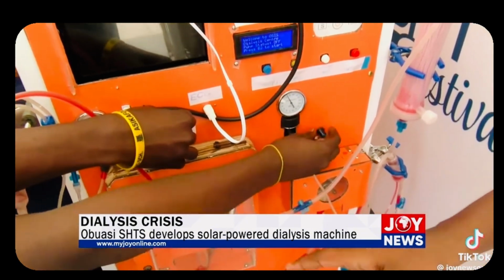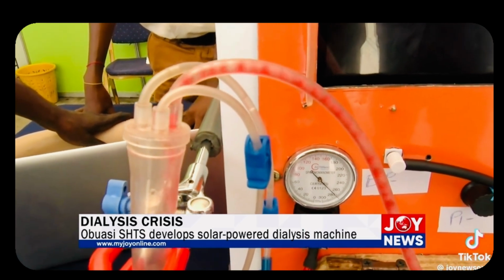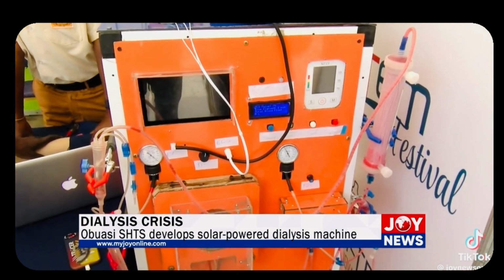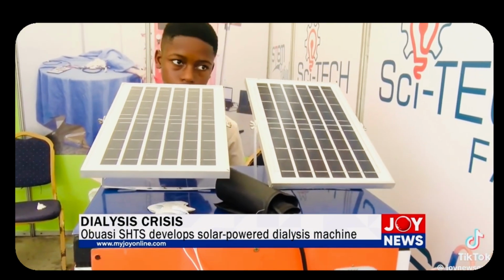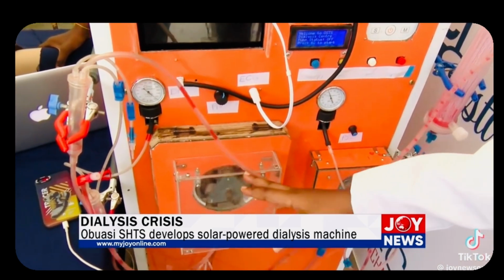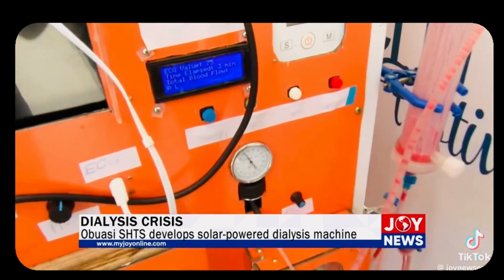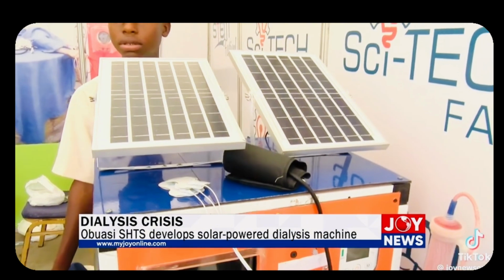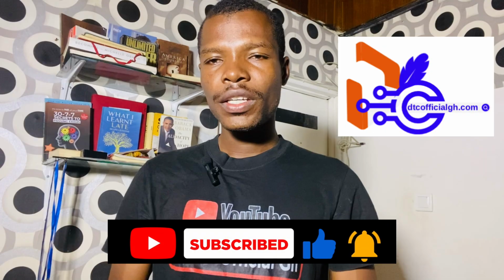High School Student Invent A Solar Powered Dialysis Machine in Ghana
High School Student Invent A Solar Powered Dialysis Machine in Ghana | DTC Official Gh

Read more on our website; dtcofficialgh.com

Watch;